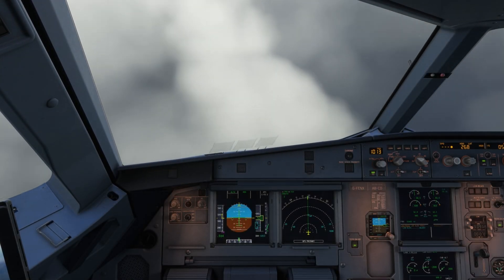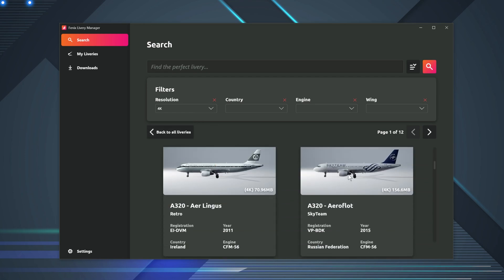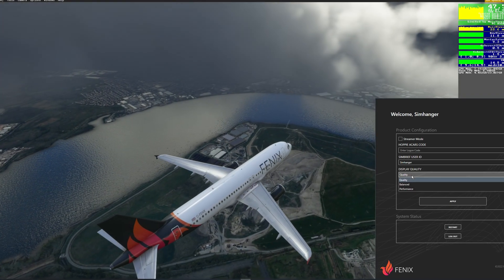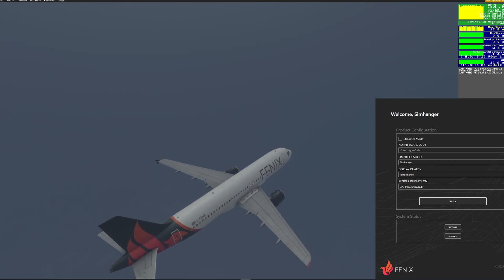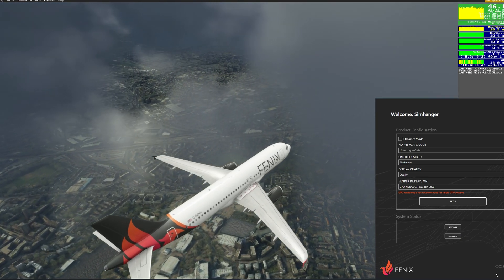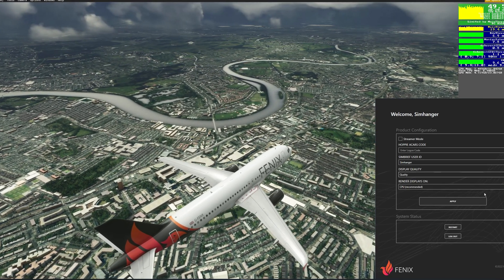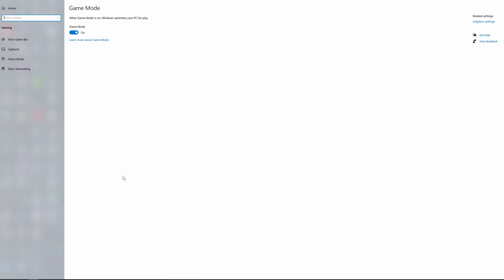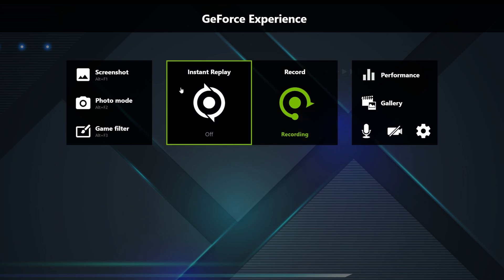FENIX A320 | Get More FPS | Improved Performance Tips & Settings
Suggestions & recommendations for getting more FPS with the FENIX Airbus 320. We look at the Fenix Render and Display setting options as well as some system settings.